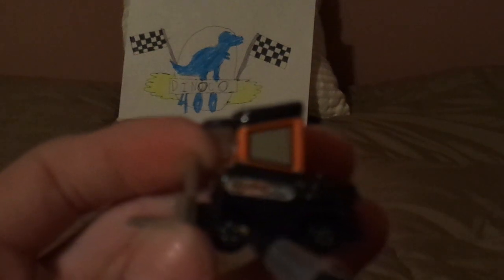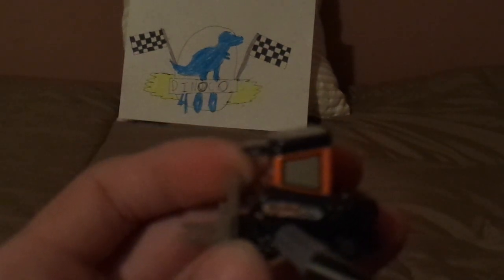Disney Pixar Cars Hugo Fast (Nitroade #28 pitty Piston cup) diecast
Hello everybody & today, we're gonna take a look at Hugo Fast (Nitorade #28 pitty Piston cup).